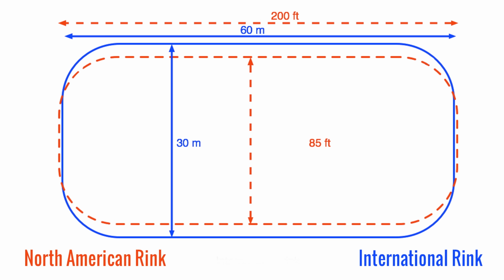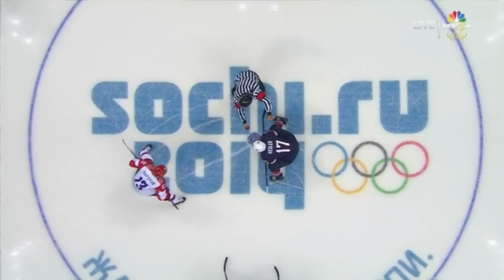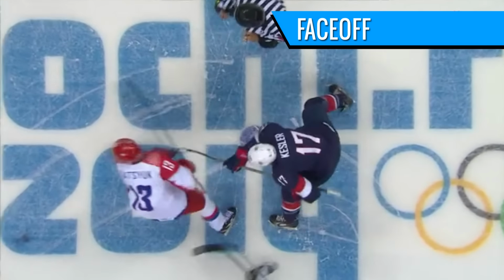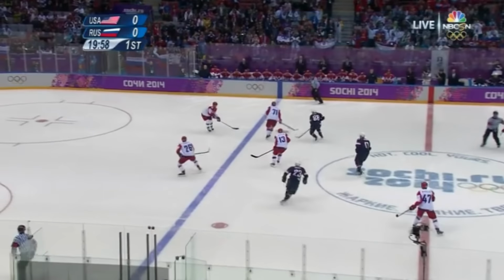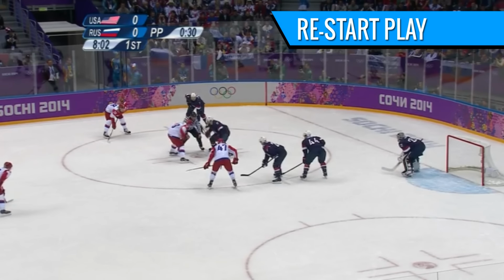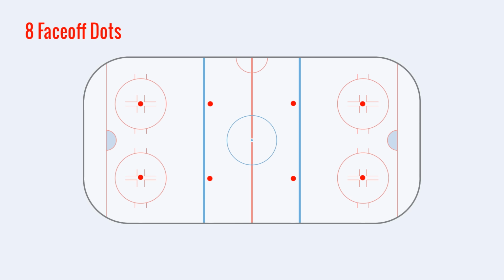The Rules of Ice Hockey - EXPLAINED!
Ninh explains the basic rules of NHL Ice Hockey in this short video tutorial to get you up to speed with the game. ~
Learn about icing, offside, powerplay, penalty shots and more!

Video is copyright from the BBC (permission granted).
Music is copyright from Namco (permission granted).